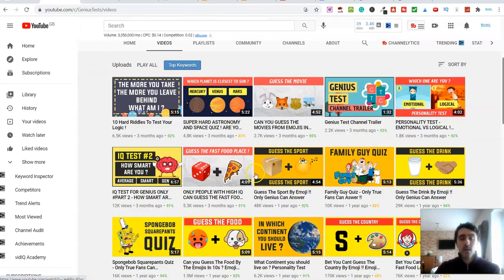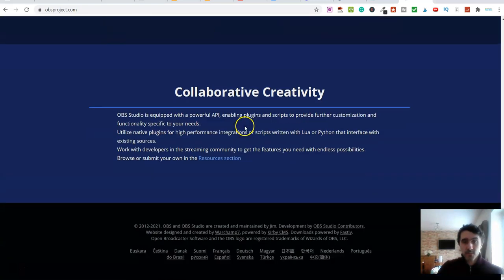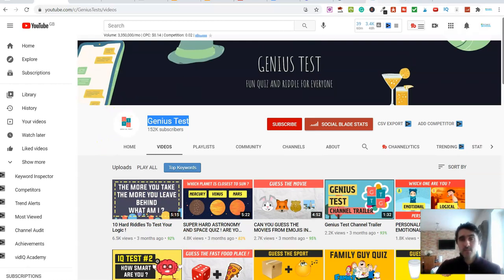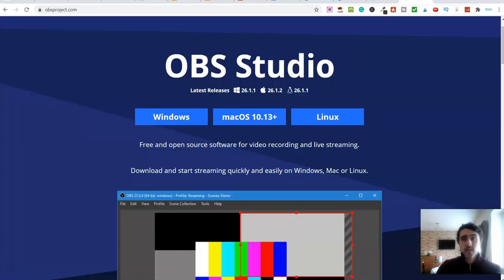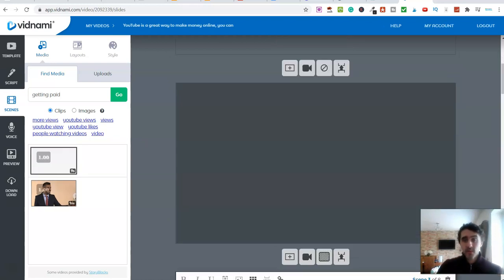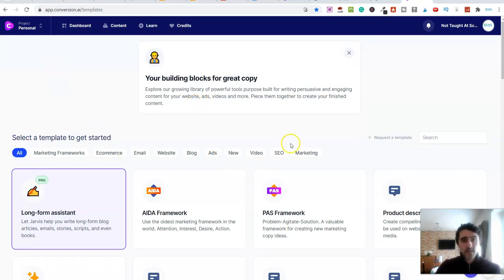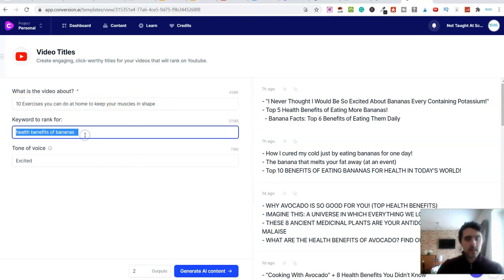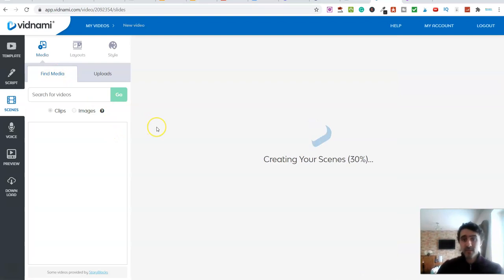Make Money Creating Profitable YouTube Videos [Without Showing Your Face]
Welcome To Todays Video - Make Money Creating Profitable YouTube Videos [Without Showing Your Face]

I'm going to show you exactly how to make money on YouTube, even if you're a complete beginner. And this can all be done without being on camera, having to show your face or even talking.

Today I'm going to be teaching you everything that you need to know about making money with YouTube.

Whether it's your first video or not, this video will give you all the information that you need for success.

There are so many ways of making money online nowadays but one of the best ones is through videos. And today we're going to talk about how YOU can start earning money from these videos as well.

Plus, if you use the softwares I share then the whole process can drastically be speeded up.